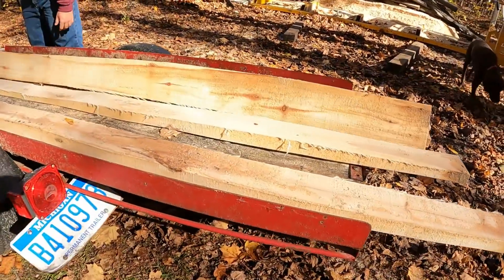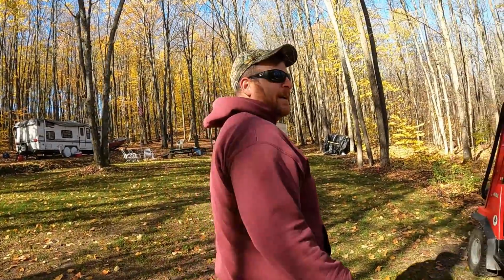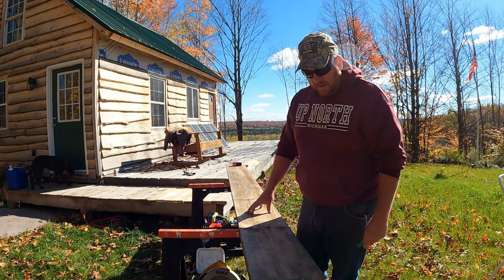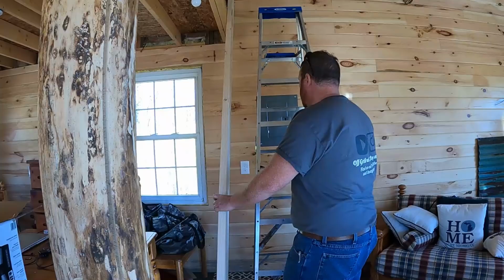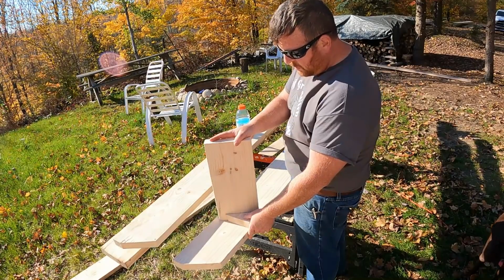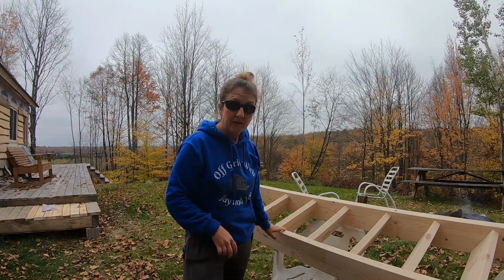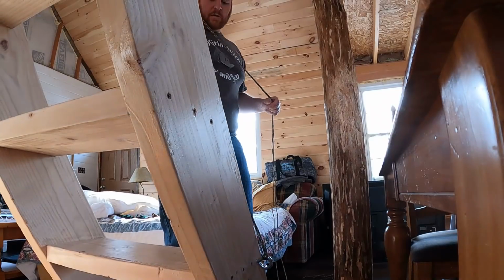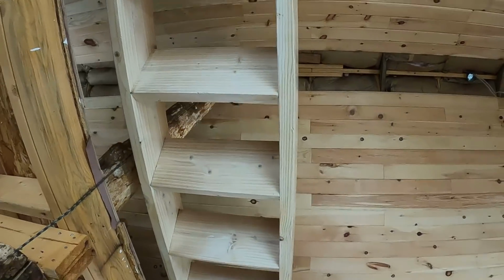Building a Loft Ladder Cheap Simple Easy | Finishing deck steps using lumber from the Off Grid Land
Time to start building a loft ladder so we can utilize the loft for sleeping and storage purposes!  Closing in the gaps on the deck stairs using lumber milled from the frontier sawmill.

Online shopping ? Use this link !